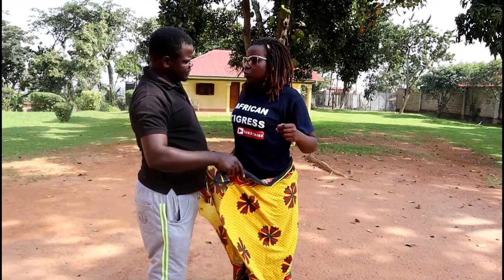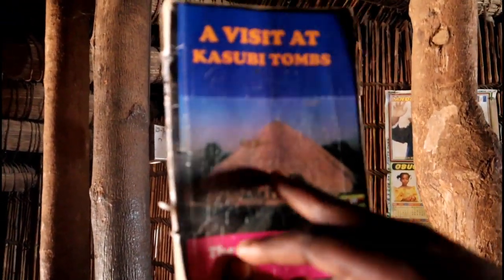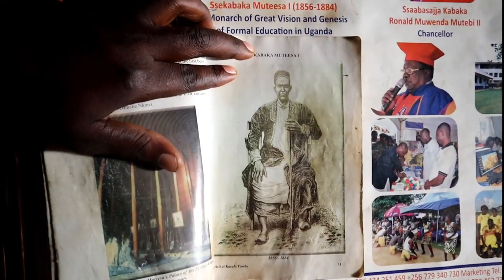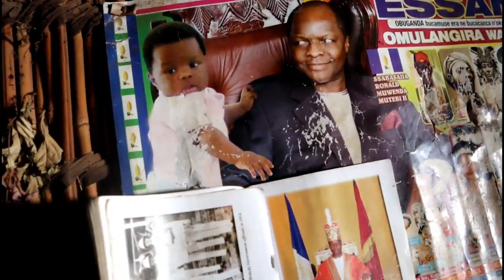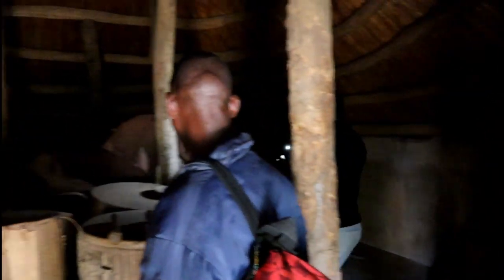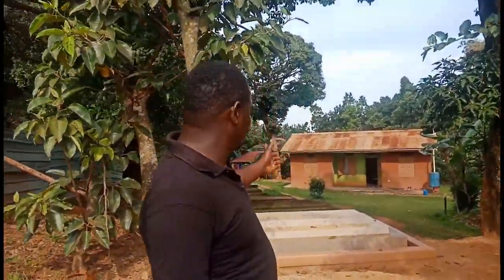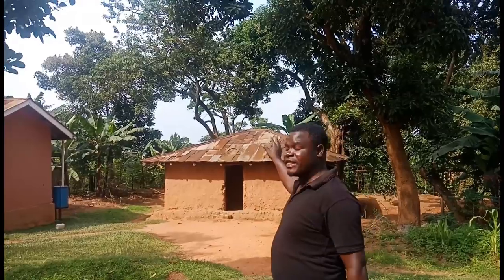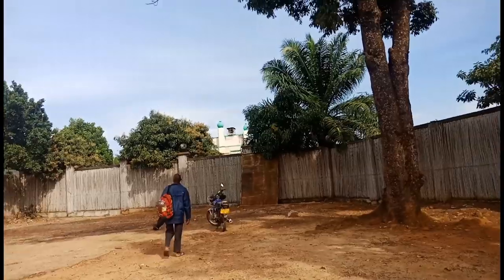KASUBI TOMBS . You become wife to a King immediately you get here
As a woman, regardless of age, religion gender etc. Once you go to the royal tombs, you are automatically considered wife of the King.